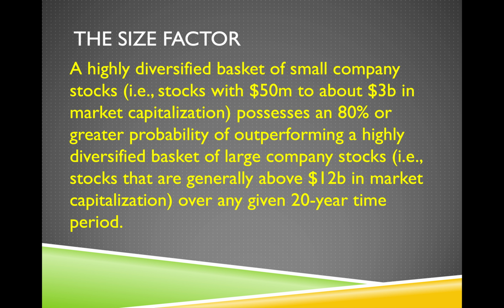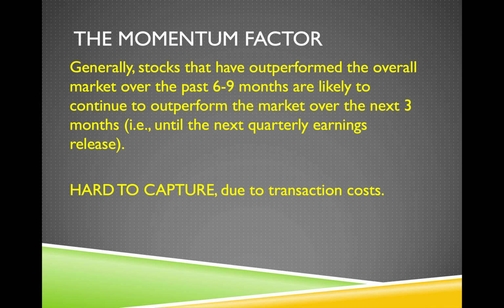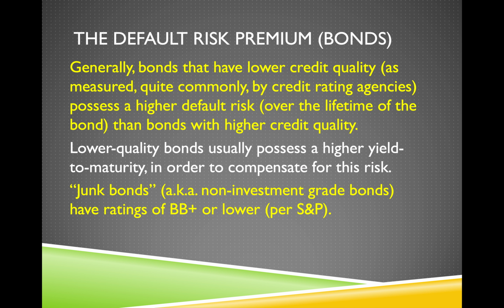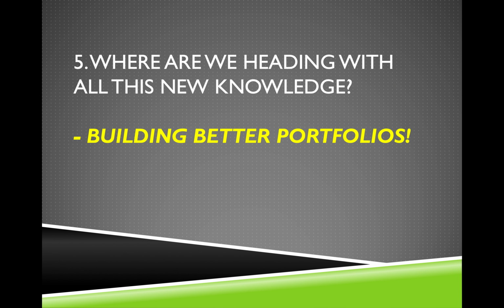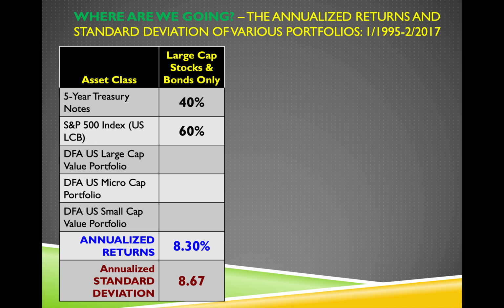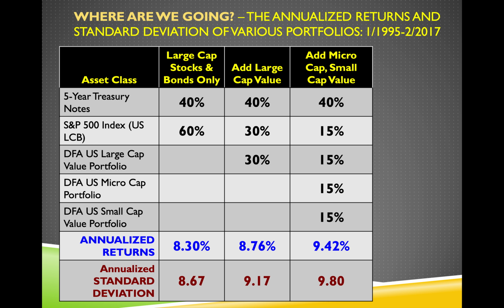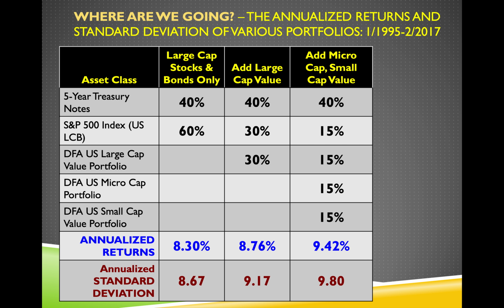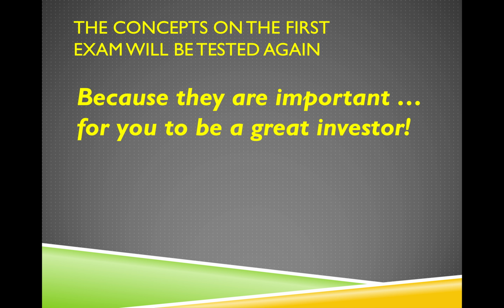FIN 331 Review Before CPA 5 Part 4 of 4